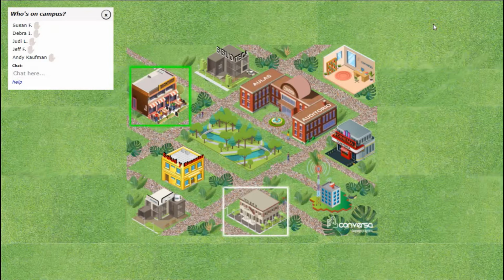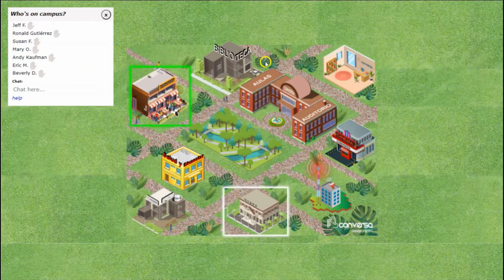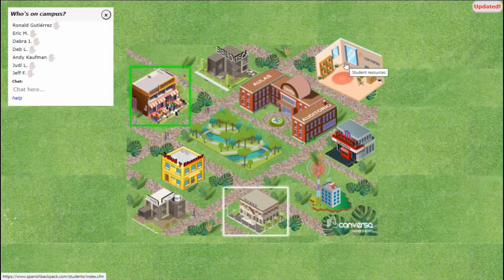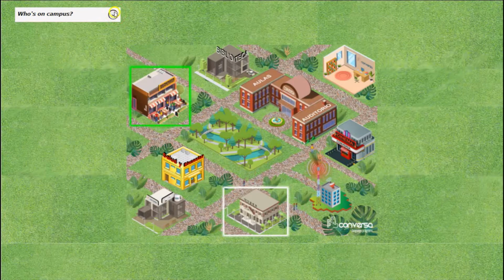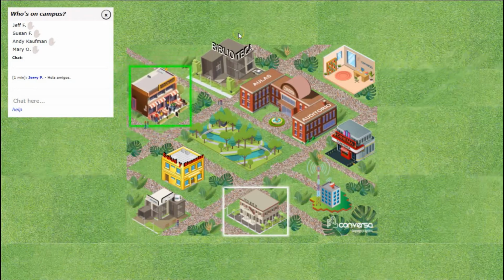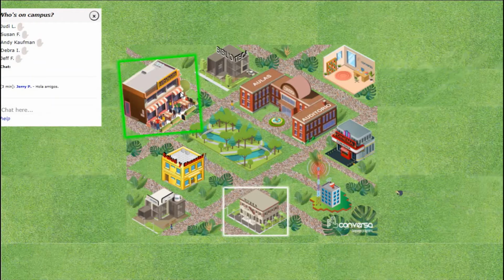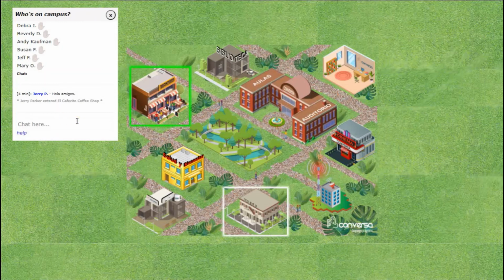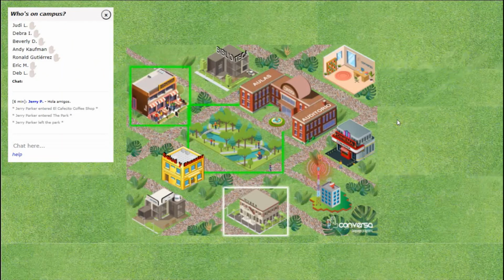Conversa Campus Help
Learn how to use Conversa's virtual campus to get the most out of our online Spanish programs.